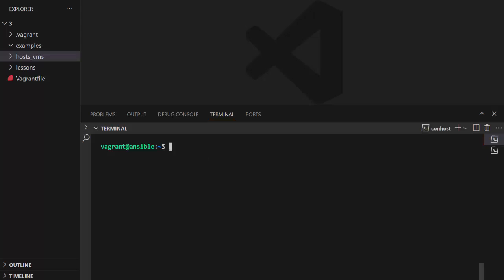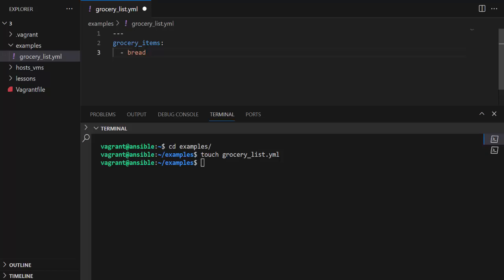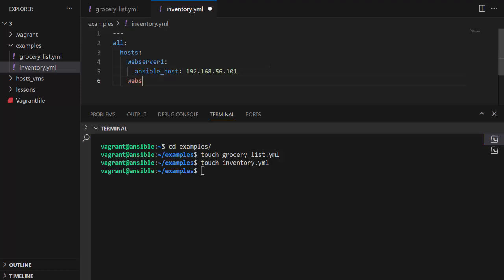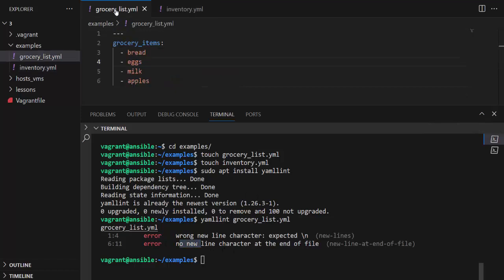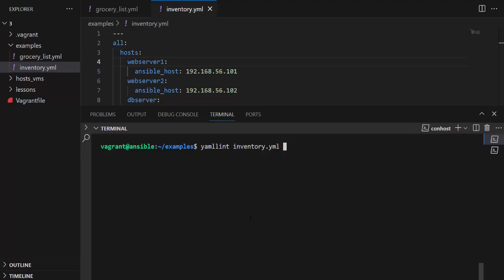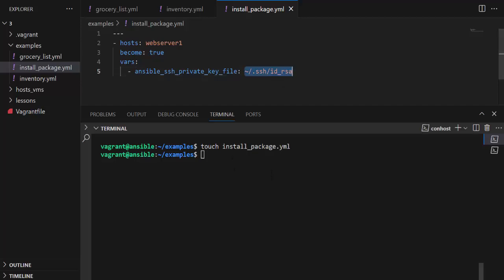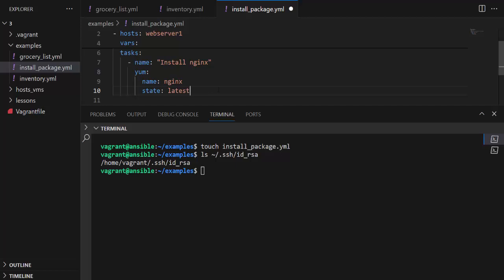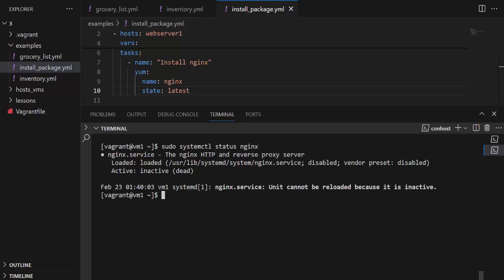YAML Essentials for Ansible Automation: Hands-on